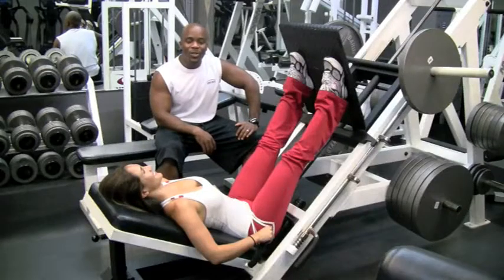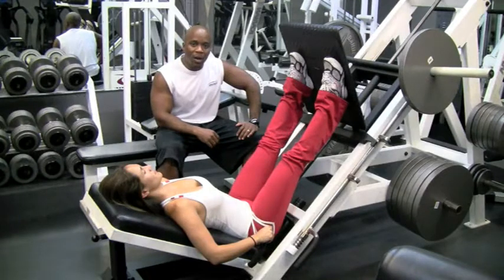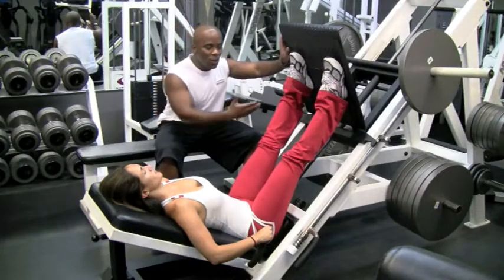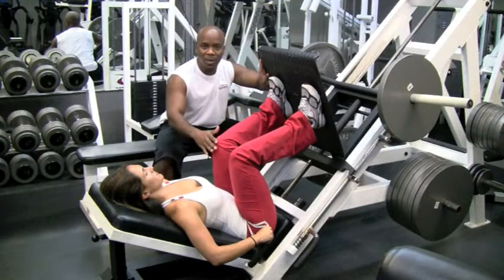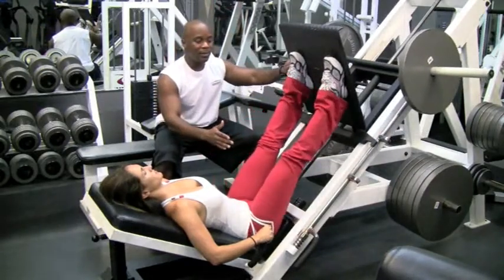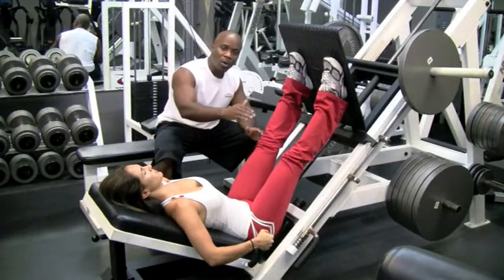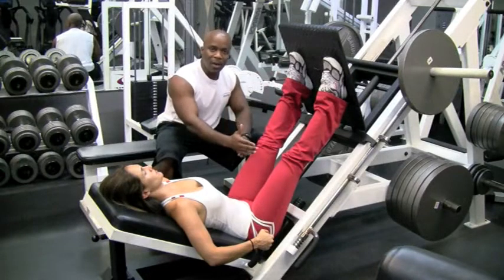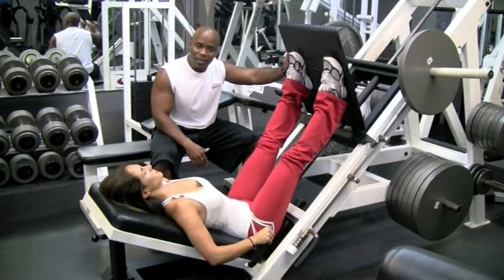Leg Press Personal Trainer Hamsting Glutes Quads Miami